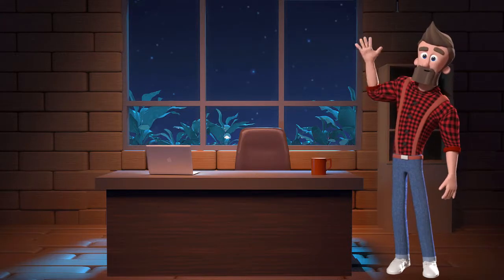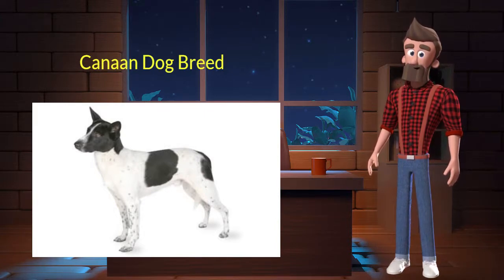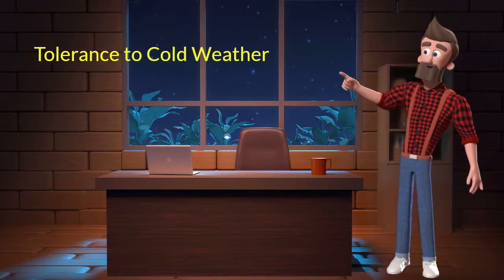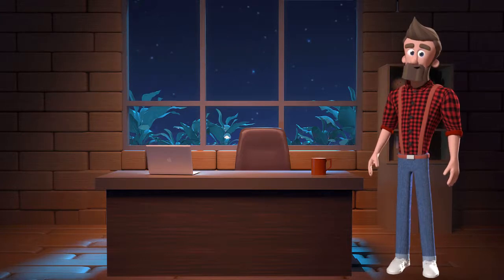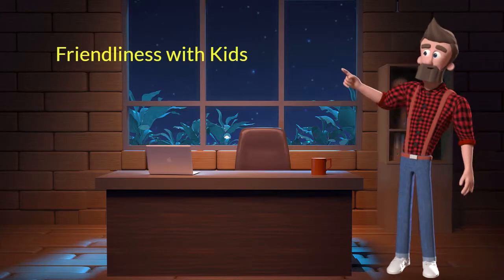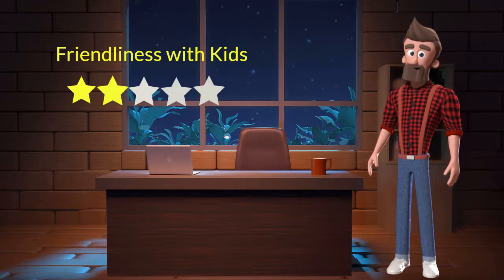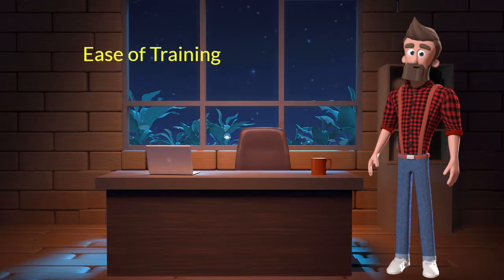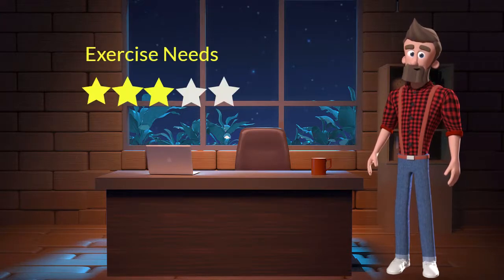Canaan Dog Breed Information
The Canaan Dog is a pariah dog that has survived in the desert region of Israel for thousands of years. Believed to be the dog breed that the Hebrews used in biblical times to herd and guard their flocks and encampments, some are still used by Bedouins and Druse for this purpose today.